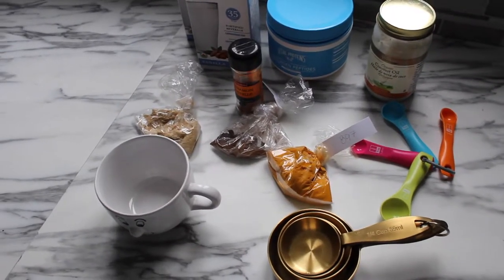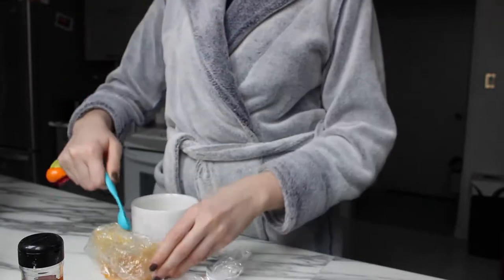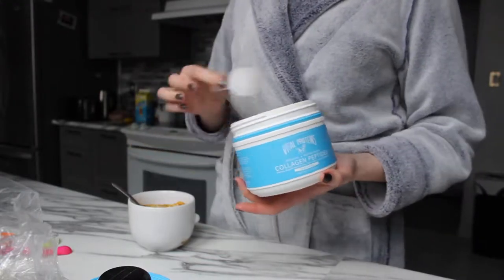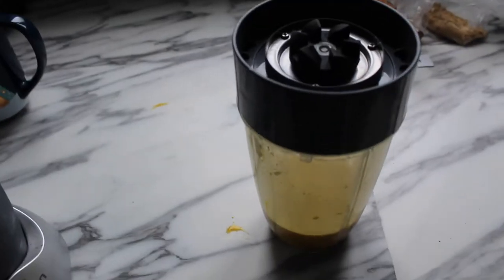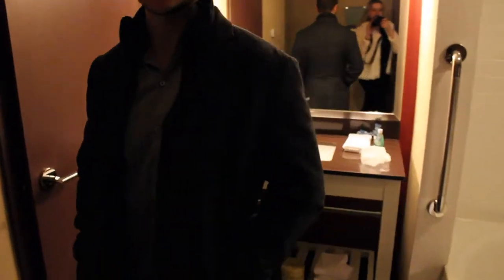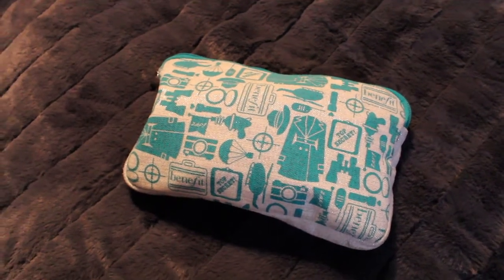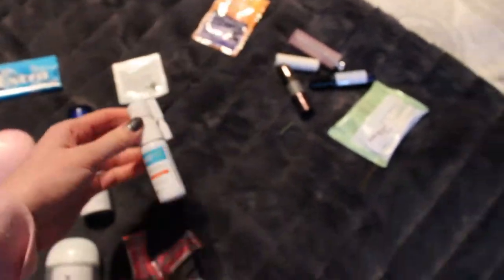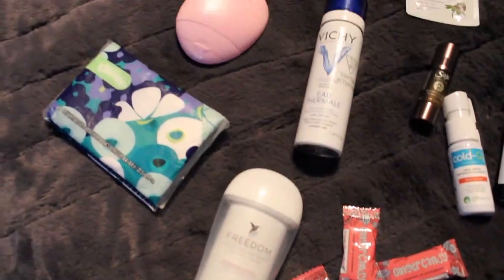VLOG | Golden Turmeric Latte + Travel Essentials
This vlog goes over a day in the life ft. a golden turmeric latte recipe, my wellness travel essentials, and a few snippets of date night. I hope you guys enjoy!